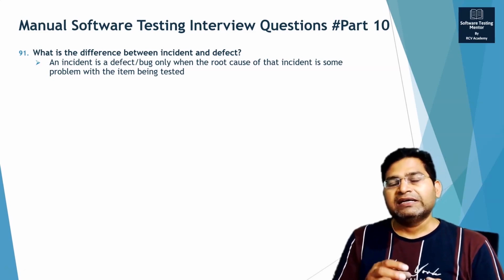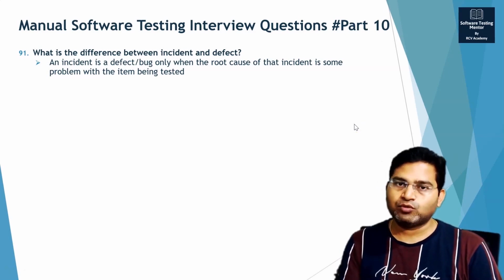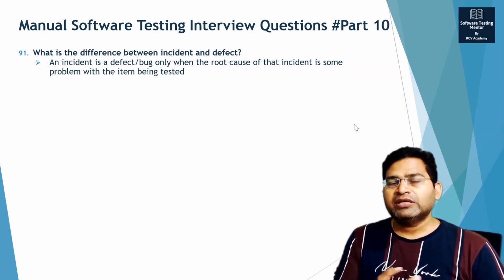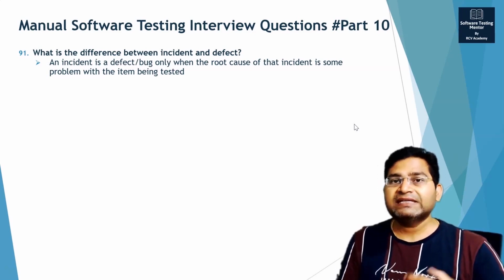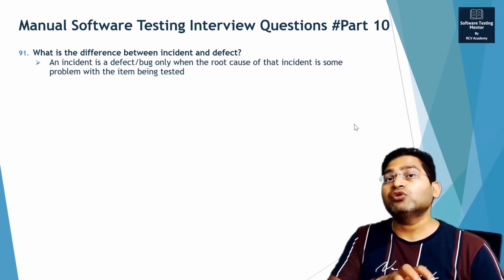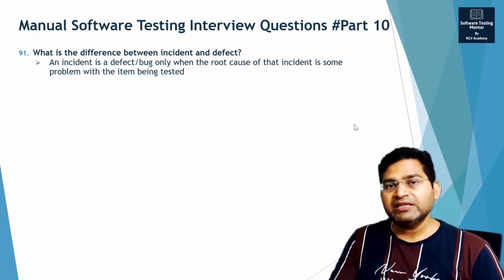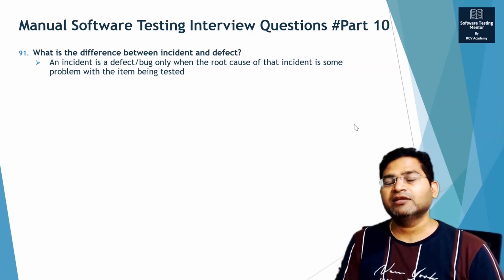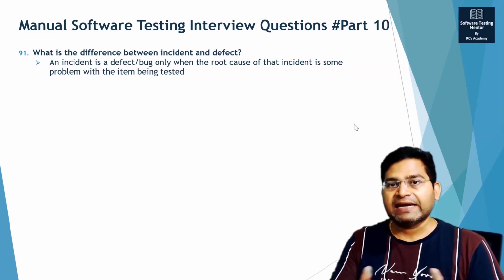Difference Between Incidents and Defects | Software Testing Interview Questions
In this Software Testing Tutorial, we will learn about Difference Between incidents and defects.